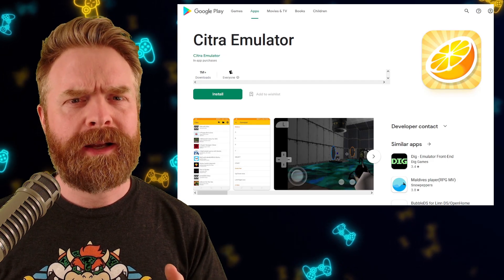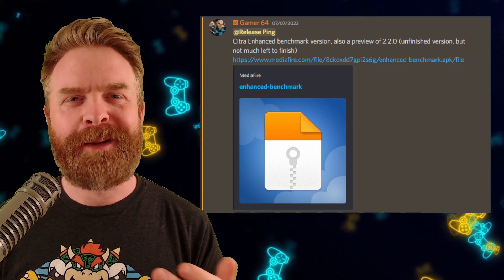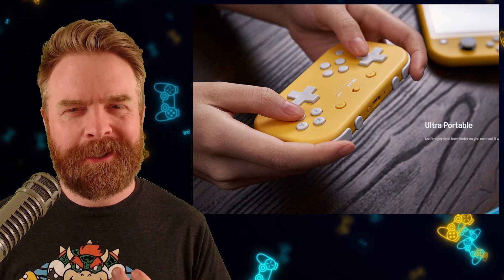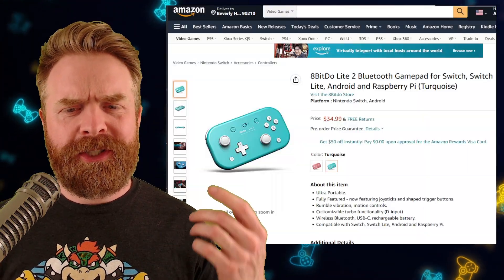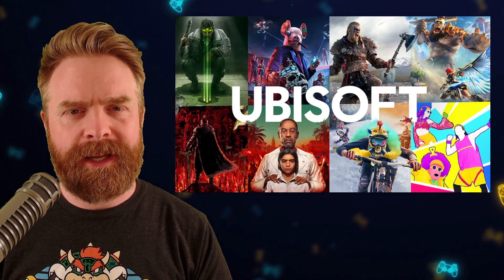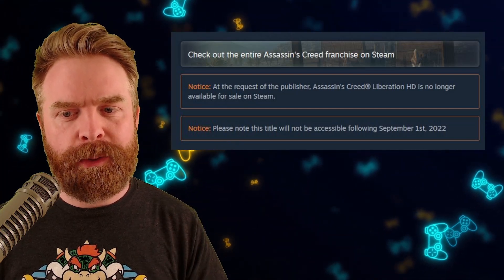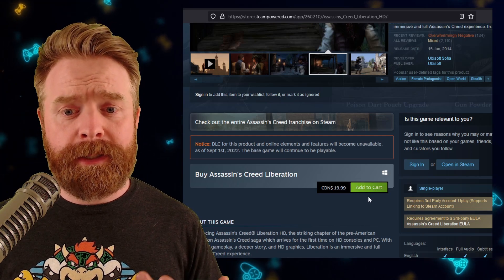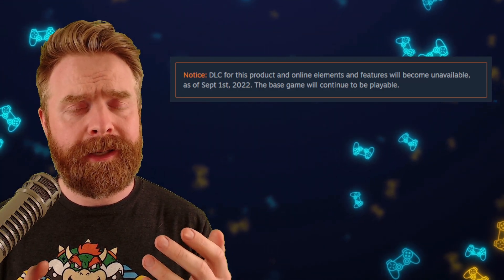Citra Enhanced Lives // 3DS Emulation on Android, 8bitdo and Ubisoft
Hey all! In this video we go over the latest and greatest in emulation news, updates and tips! We discuss 3ds emulation on Android with Citra Enhanced, 8bitdo launching a new controller, the Lite 2 and Ubisoft doing Ubisoft things.

0:00 Citra Enhanced Lives
0:59 8bitdo launches the Lite 2
2:07 Ubisoft and Assassins Creed on Steam

8bitdo Lite 2
8bitdo Pro 2